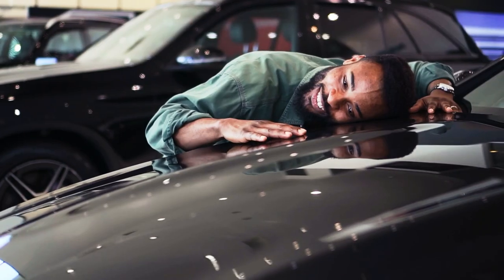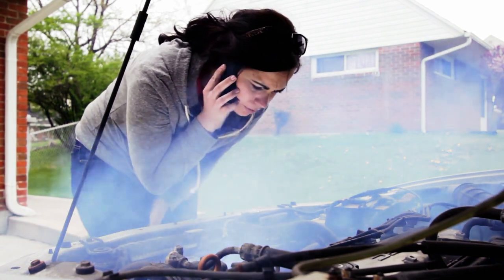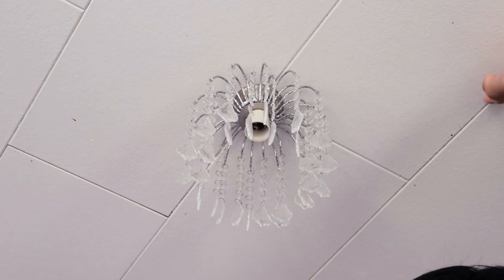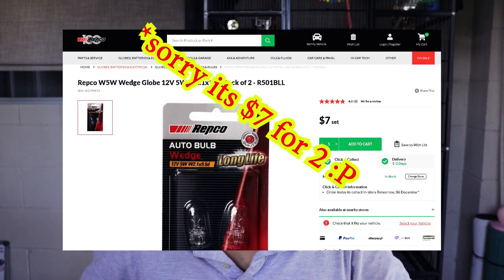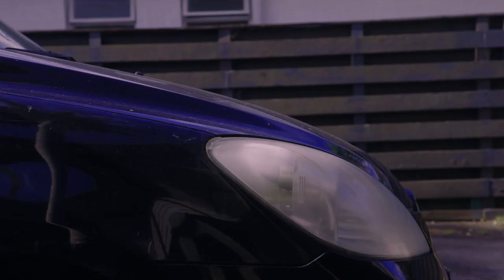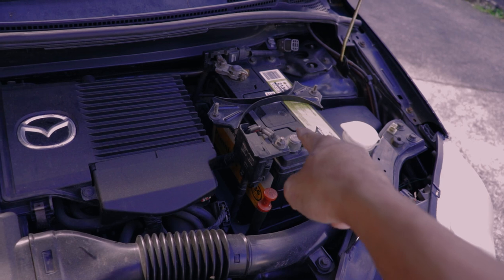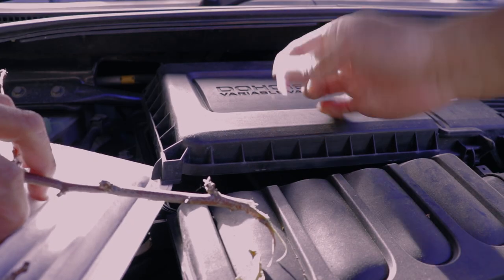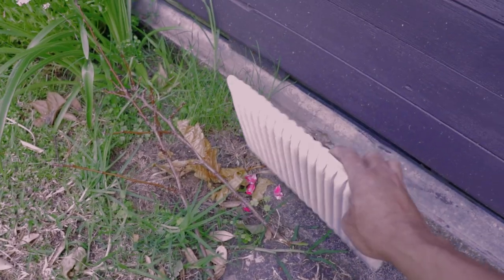Replace car light bulb without breaking a SWEAT!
Hello guys I hope this helps you :D

The purpose of this video is to encourage everyone to start knowing your car not only driving but also repairing minor stuff that you can easily gain access to.
After watching this video you will never be charged too high anymore just to replace a single bulb of your car because now you know how to get the job done by your own.

EZ PZ right?

Short clips by Storyblocks